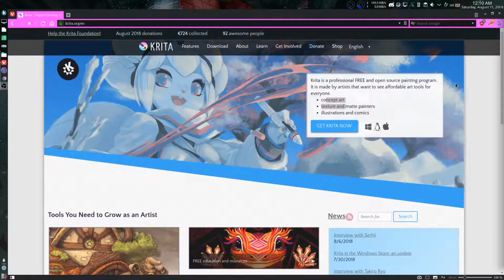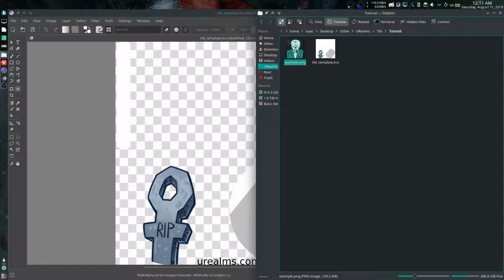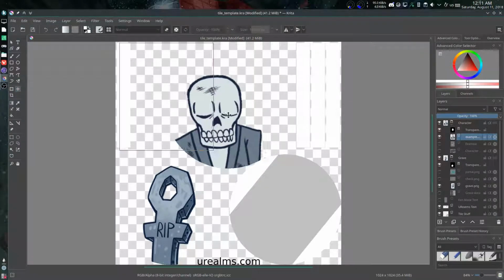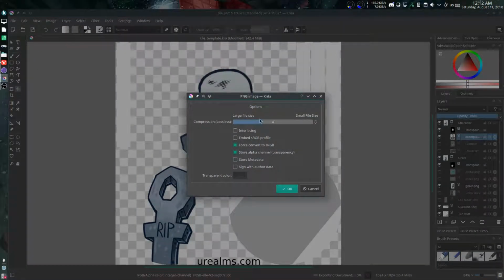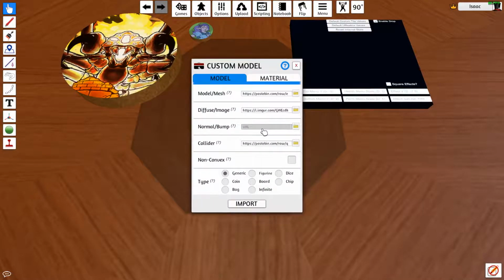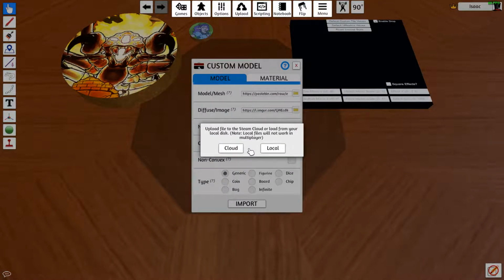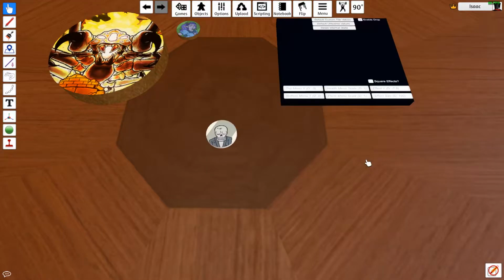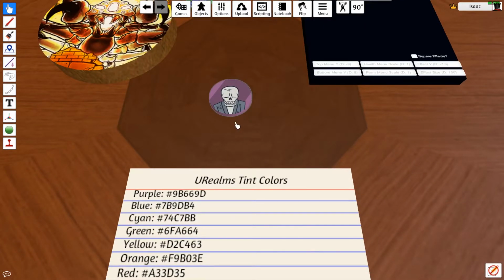Making Your Own Tintable Tiles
Here is how to make your own tintable tiles!

The example image in this video is by the URealms team (@urealms).